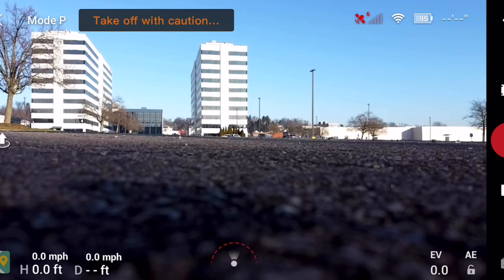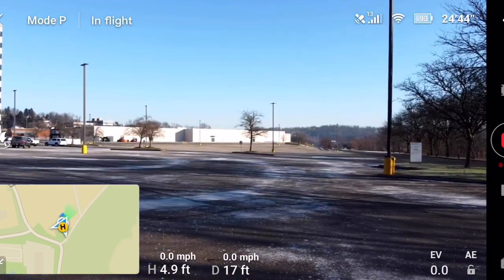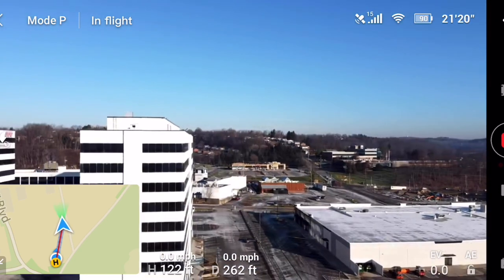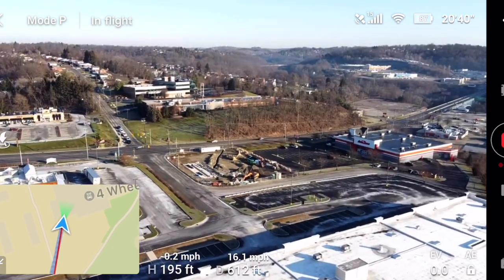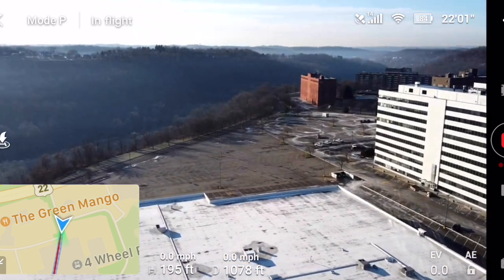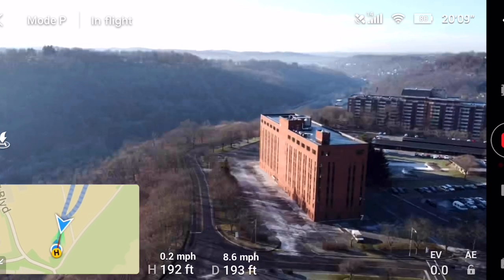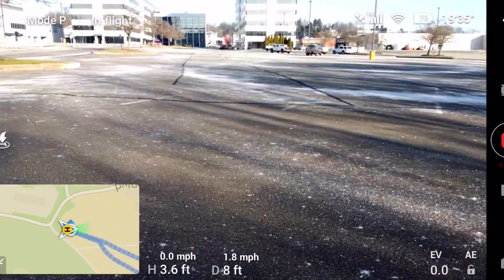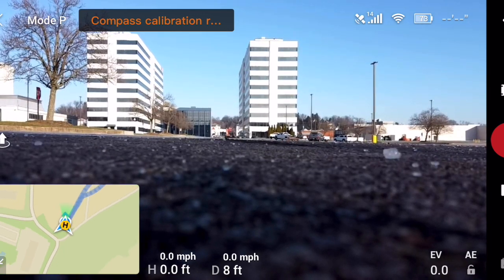DJI Mavic Mini Construction Site Update